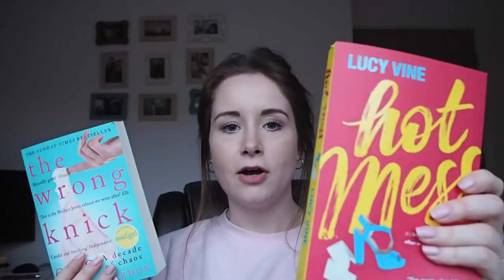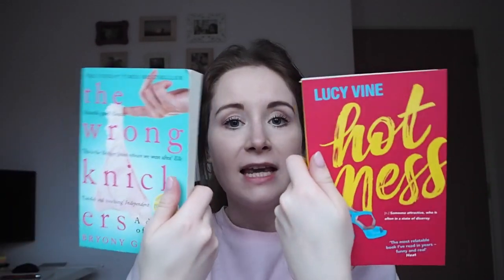January Favourites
All of my favourites from the month of January. I've linked below what I can :)

An Edited Life
The New Fashion Rules
Hot Mess
The Wrong Knickers
Graze Protein Squares